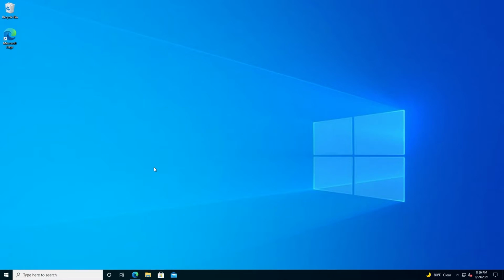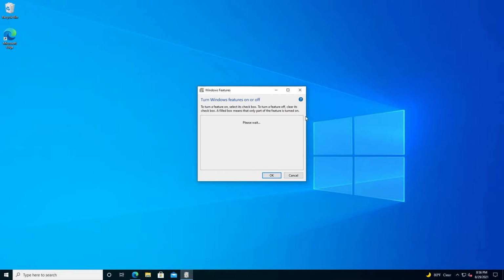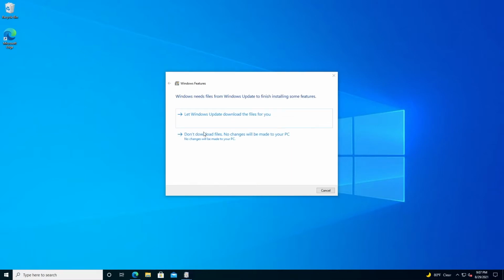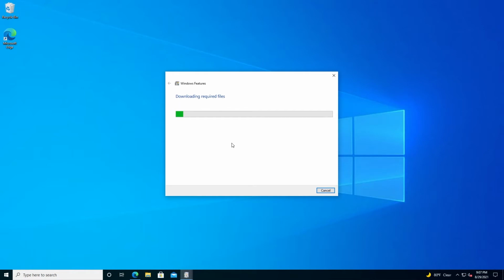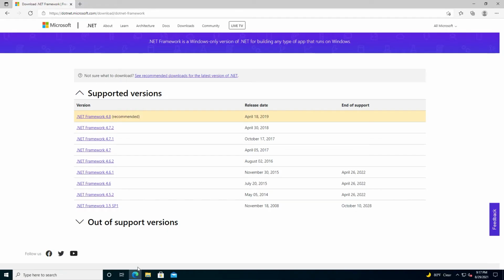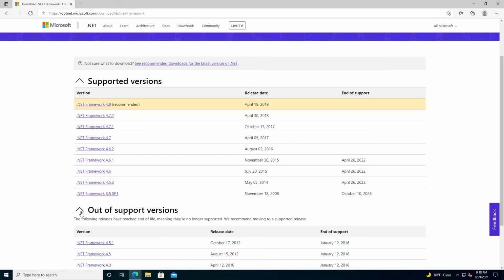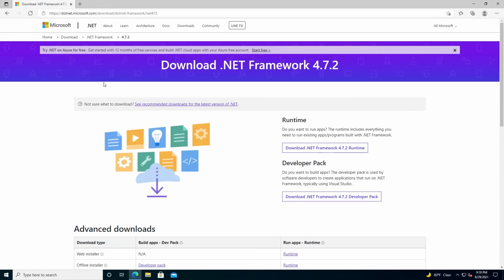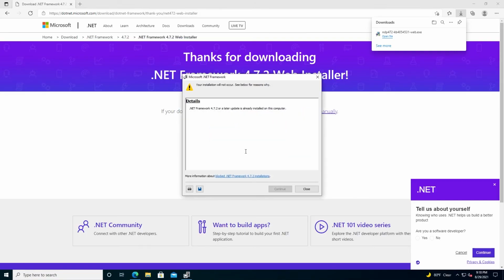How to install .Net Framework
In this video I will show you how to install .Net Framework 2.0 3.0 and 3.5 in Windows

PERSONAL GEAR
4k Asus Monitor
#.net #.netFramework